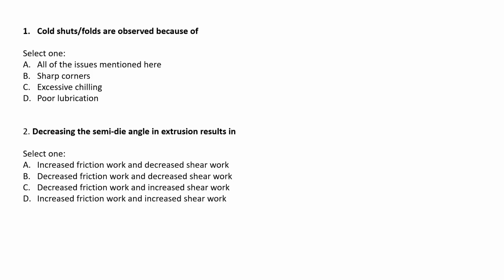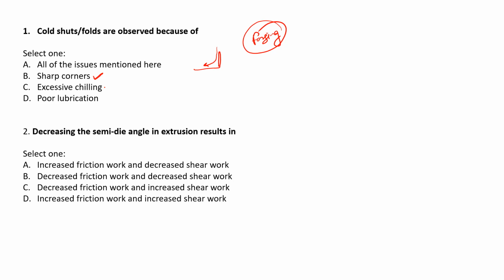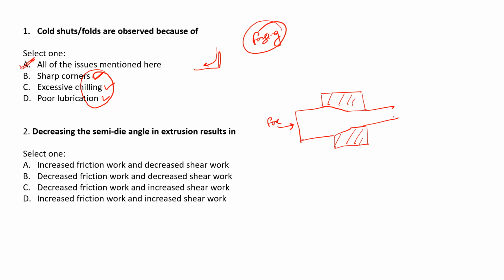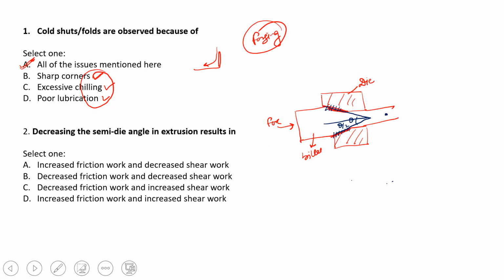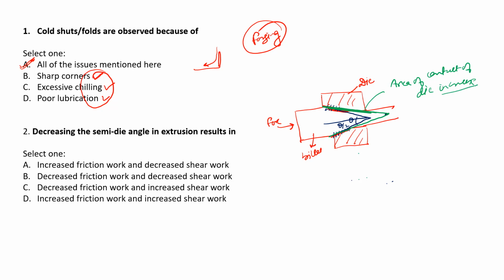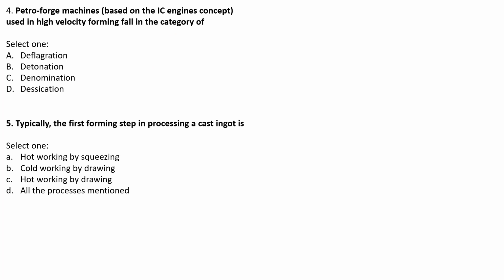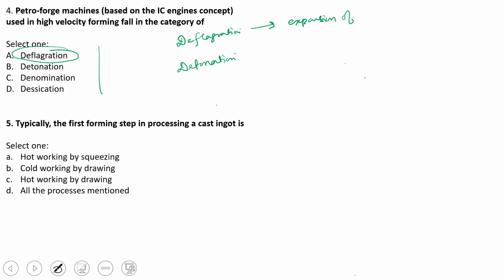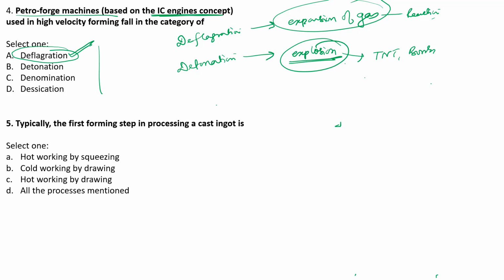Questions on metal forming